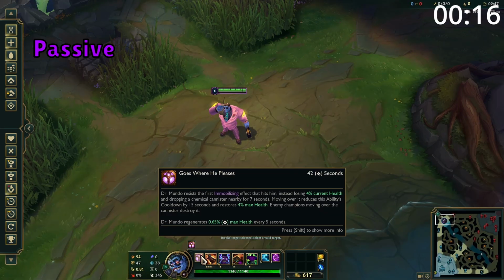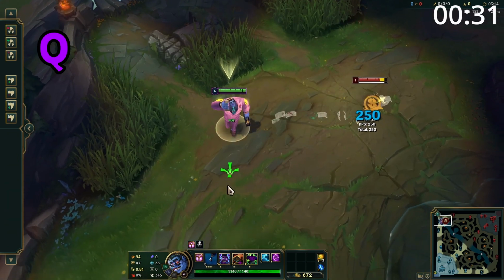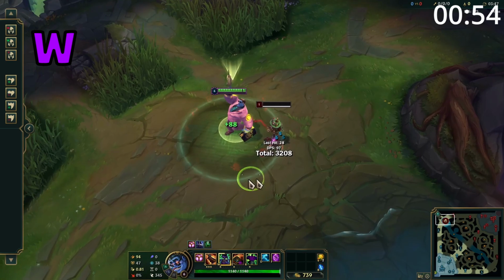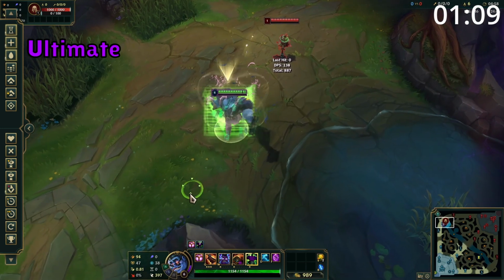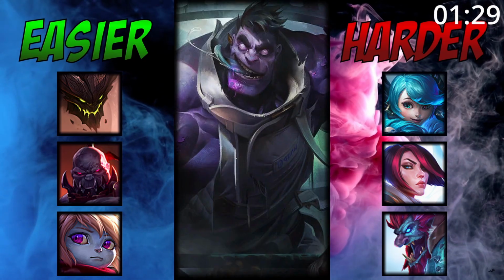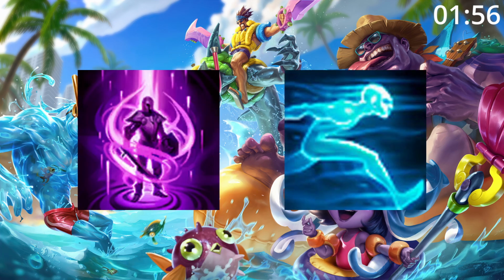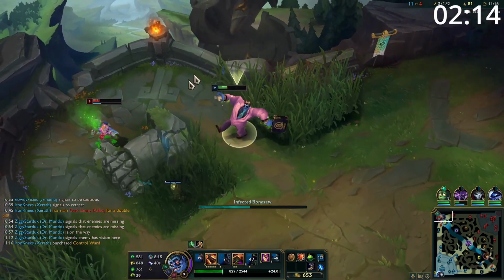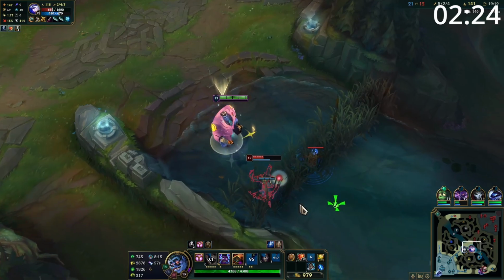3 Minute Dr Mundo Guide - A Guide for League of Legends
Got 3 minutes spare? Why not take a quick look at how to play Dr Mundo Top Lane!

Dr Mundo has long been known as an undefeatable tanky beast since his release in the game! His simple skill set makes him an absolutely beast in the top lane!

0:00 Why Play Dr Mundo?
0:15 Dr Mundo's Abilities
1:18 Combos
1:28 Match Ups
1:36 Runes
1:42 Build Order
1:51 Skill Order
1:54 Summoners
1:57 Lane Phase
2:30 Mid/Late Game

In this video we go over the BUFFED MUNDO JUNGLE 50% MORE DMG! (3:06 FULL CLEAR) | Mundo Jungle Guide Season 13 League of Legends seeing why RIOT MADE MUNDO JUNGLE THE BEST LATE GAME CARRY💪 (MOST DAMAGE DEALT🔥) - League of Legends Season 13 seeing that THIS IS HOW DR MUNDO JUNGLE CAN EASILY SOLO CARRY GAMES! Best Build/Runes S+ Guide League of Legends checking out Mundo Jungle Goes Where He Pleases learning why MUNDO JUNGLE CAN'T DIE: Why He Is OP For Junglers To Climb! (How to build, play, and CARRY in S13!)